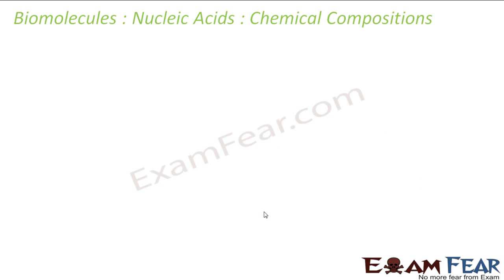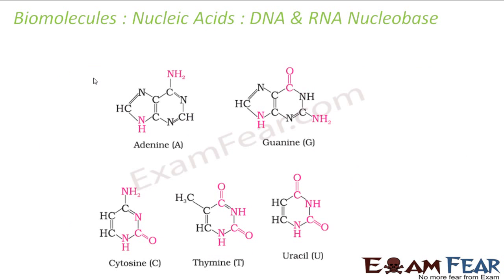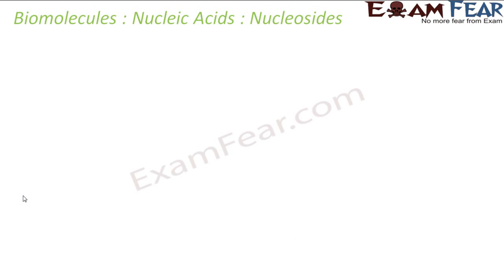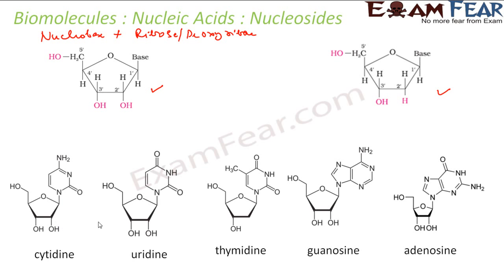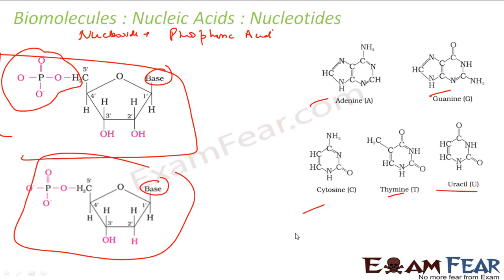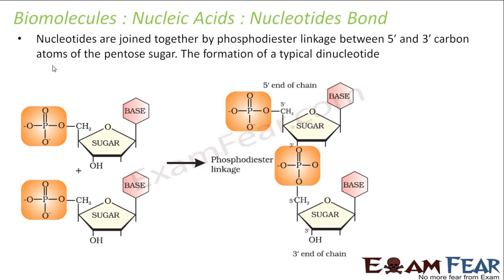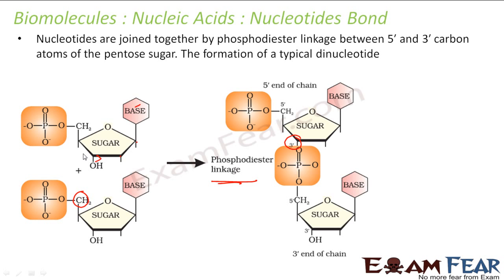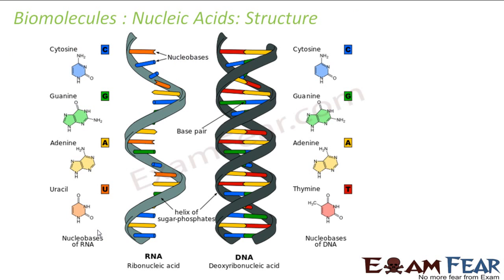Chemistry Biomolecules DNA RNA nucleotides CBSE class12 exam biomolecules